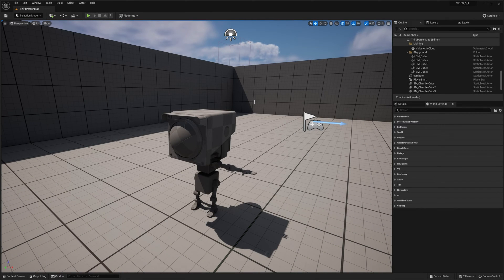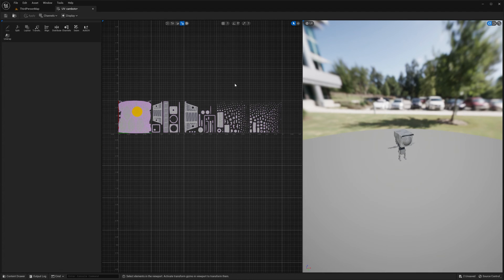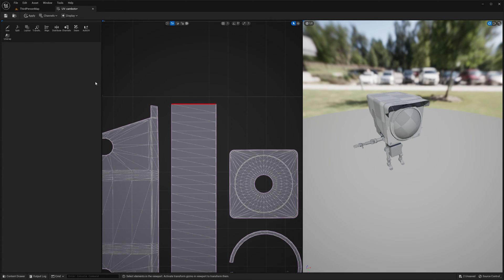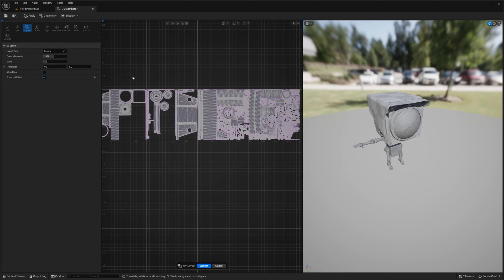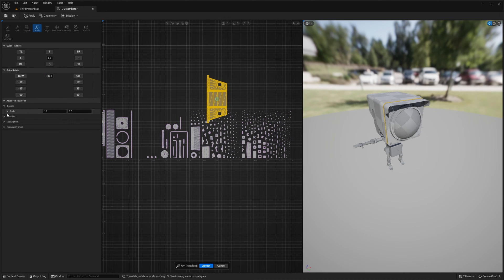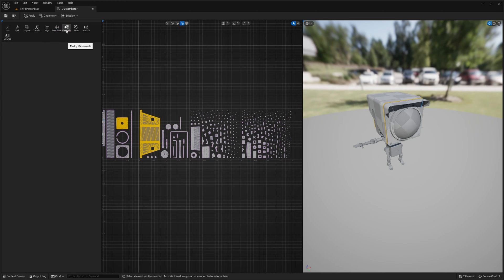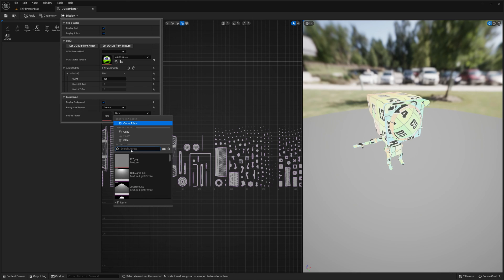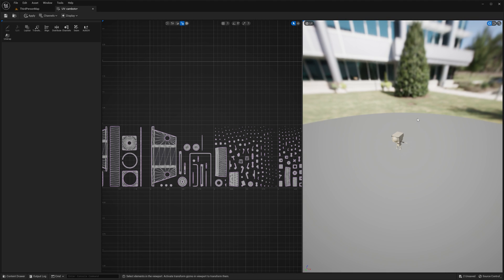UNREAL ENGINE 5.1: NEW UV EDITOR TOOL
UE5.1 has some new enhancements to its UV tools in modeling mode.